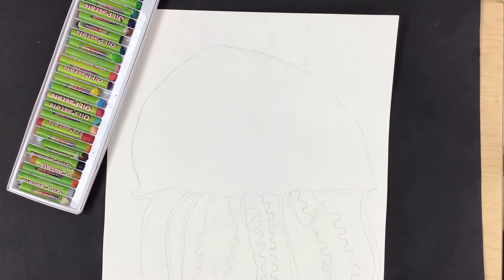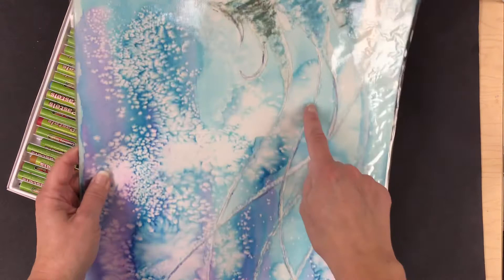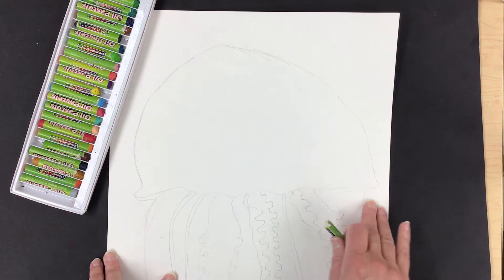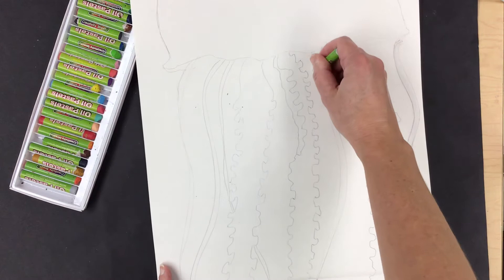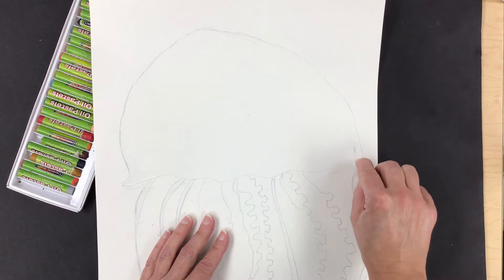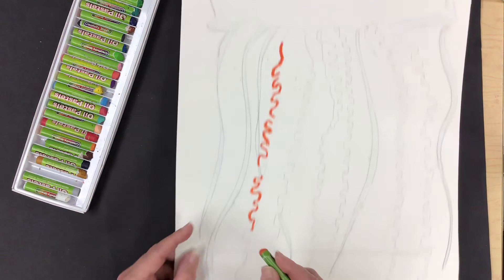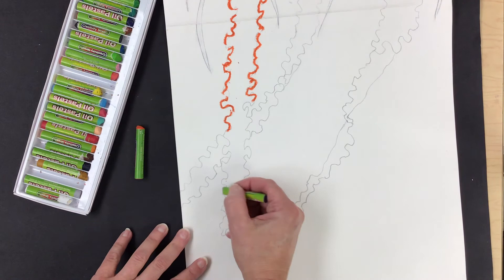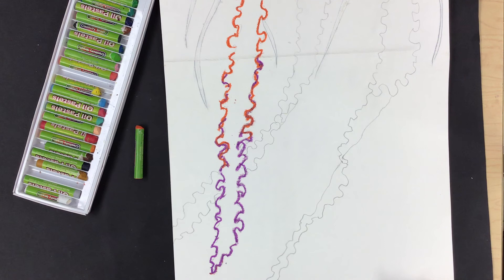How to color your jellyfish with oil pastel